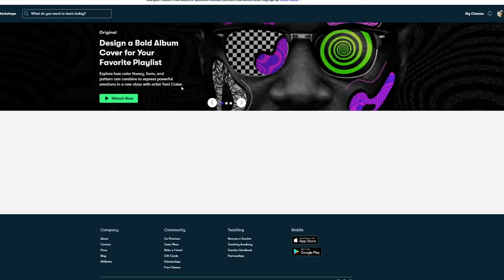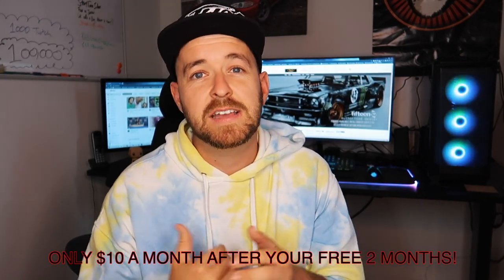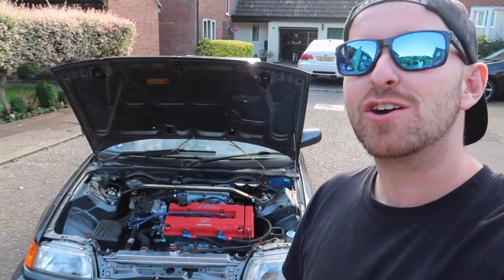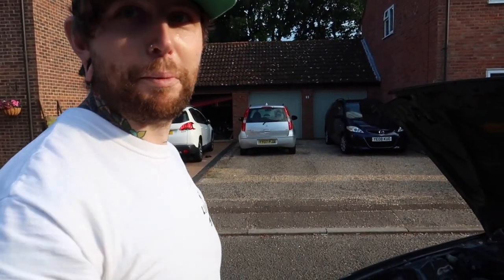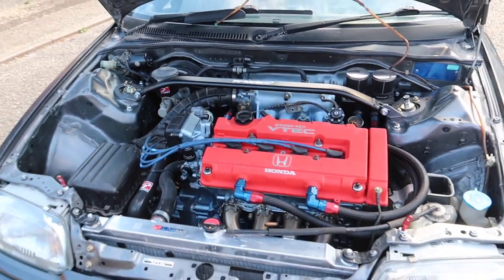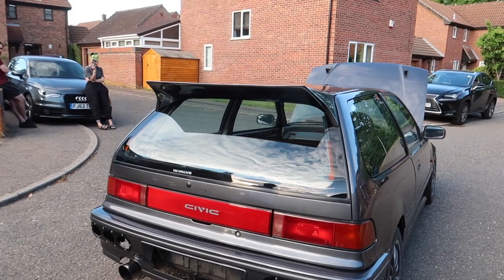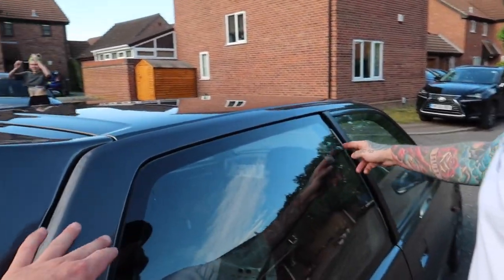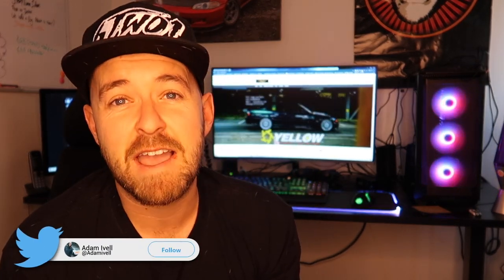PETE'S KANJO B18C EF HONDA CIVIC IS ALMOST COMPLETE!!!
The first 1000 people who click the link will get 2 free months of Skillshare Premium

Money off 6two1 merch & stickers
Early access to my Youtube Content
Early Access to my Podcast
Exclusive access to gaming with us

Omega Racing Seat :

CODE "ADAM5"

Plenty more to come, subscribe today to keep check on my Nissan Silvia S15 Drift Car, Honda Civic EG6 Track Car, BMW E36 Skid practise car, JDM Toyota Hiace Camper Van & My dream car, my BMW M3!
Building Cars for Fun, Doing Feature Videos on Cars like Renault Twizy F1 HITS THE STREETS! (Oakley Design), Being one of the few (&The FIRST Gaijin to Ride the KANJO!!) 6TWO1 // Osaka Kanjo Loop1 Video, working with Other youtubers on Collabs such as Adam LZ, Supercars of London Paul Wallace,  BQR123, Jamie FYD, Lee Lockwood, Monky London, B7TMY & many more